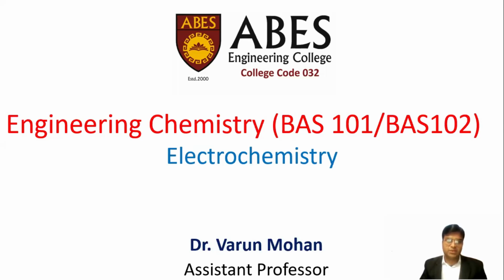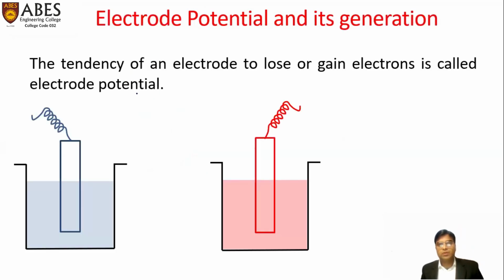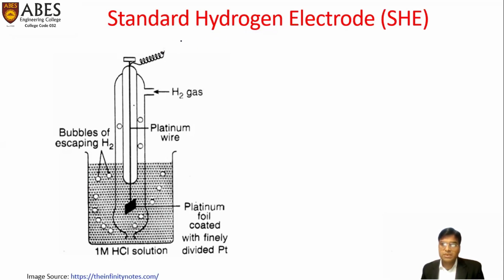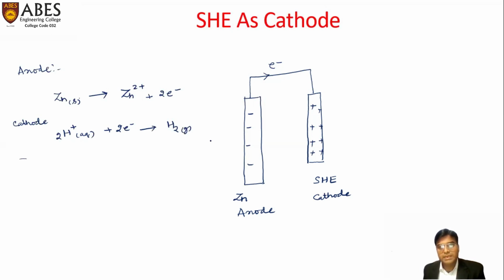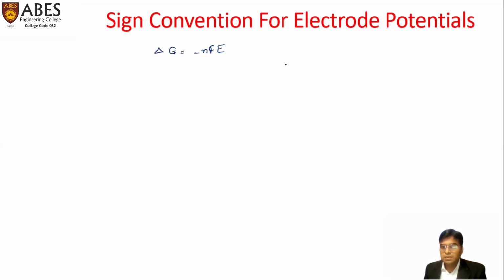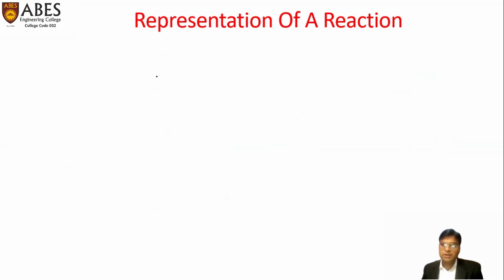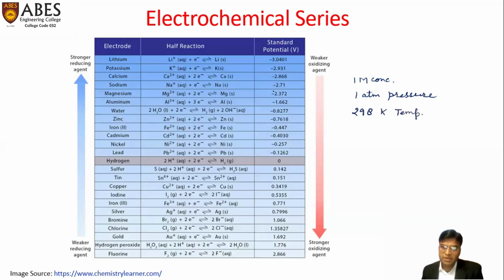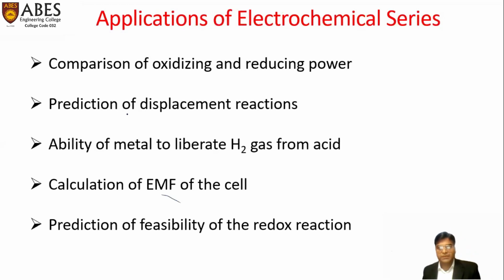Lecture 1 (Unit 3) || Electrochemistry || Engineering Chemistry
🧪 Core Topics Covered:
1. Atomic and Molecular Structure

2. Spectroscopic Techniques and Applications
UV-Visible spectroscopy
IR spectroscopy
NMR spectroscopy

3. Water and Its Treatment
Desalination

4. Electrochemistry and Corrosion
Electrochemical cells
Nernst equation

5. Thermodynamics and Kinetics

6. Polymers and Materials Chemistry
Classification of polymers
Polymerization techniques
Conducting polymers

7. Nanotechnology and Applications
Introduction to nanomaterials
Synthesis methods

8. Environmental Chemistry
Air and water pollution
Green chemistry
Waste management

🧠 Learning Outcomes:
By the end of the course, students should be able to: